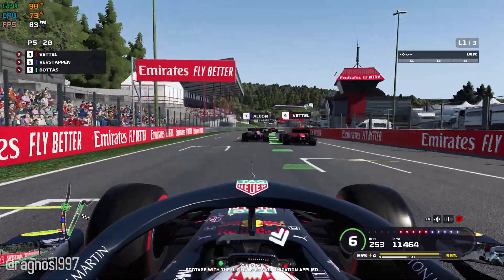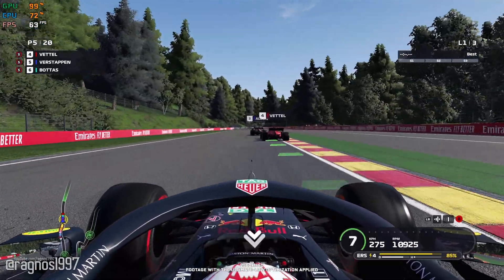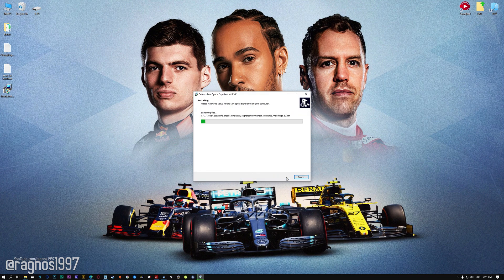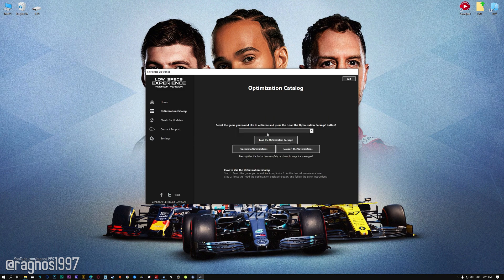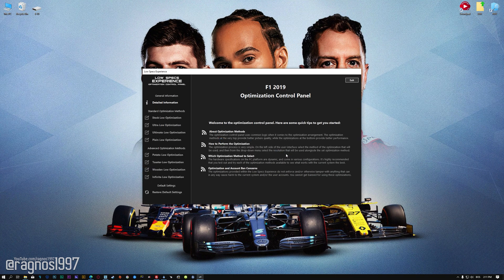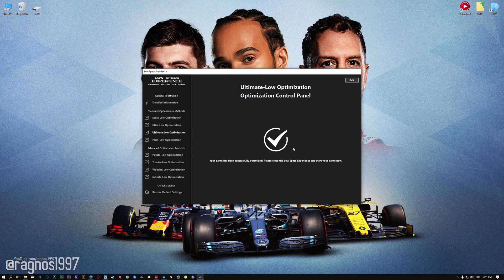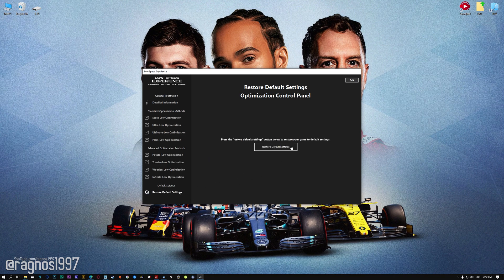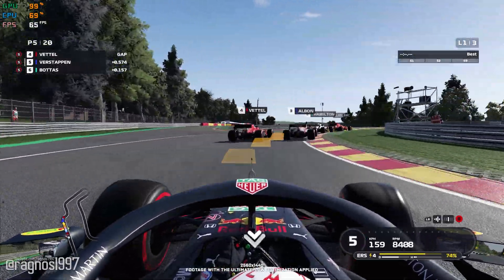F1 2017-18-19 | How to Reduce Lag and Boost Game Performance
This How to Reduce Lag and Boost Game Performance guide for F1 2017, F1 2018 and F1 2019 walks you through the most effective ways to increase FPS, fix lag, reduce stuttering, and enhance overall performance using Low Specs Experience.

⏱️ Timestamps

00:00 Before vs After Optimization
00:43 Optimization Guide
02:13 Additional Gameplay Footage